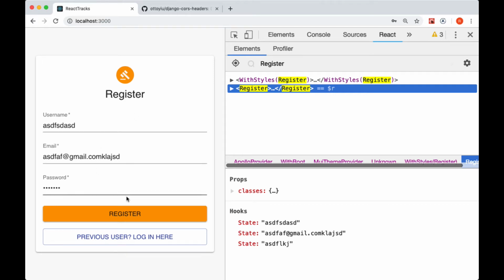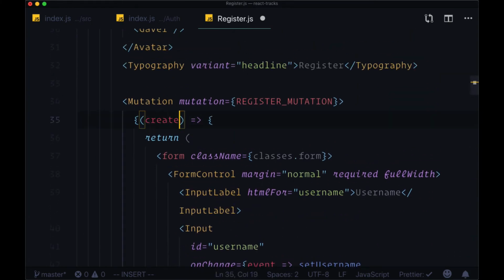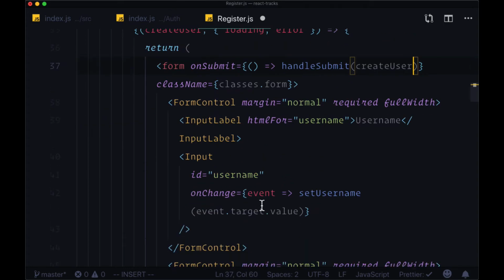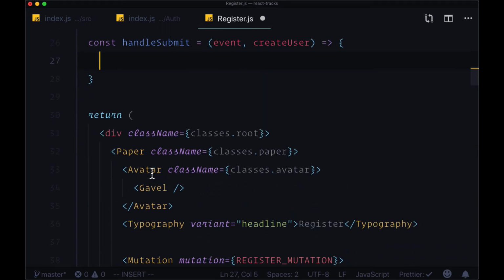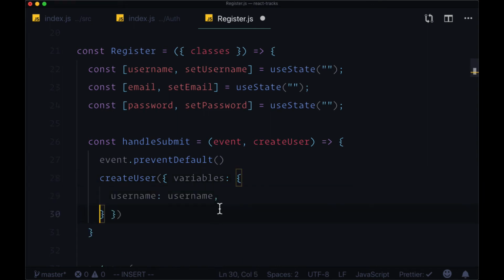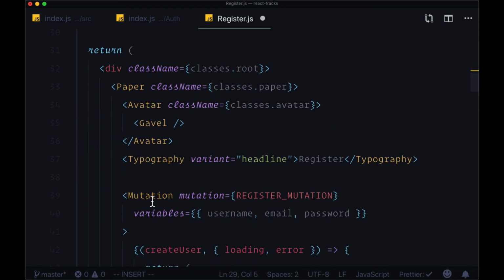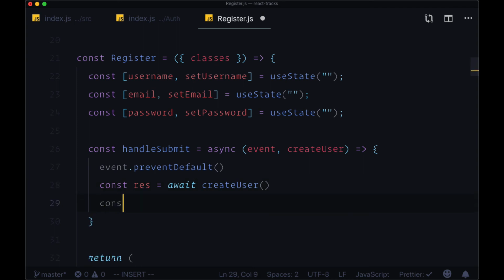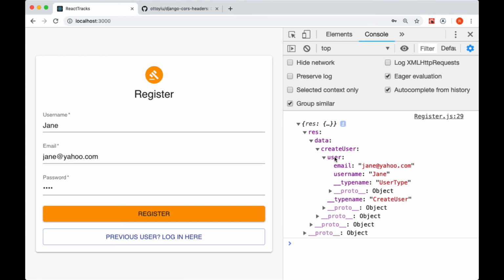Executing Mutations with Mutation Component Register User Mutation